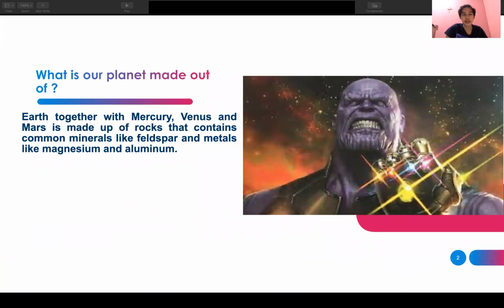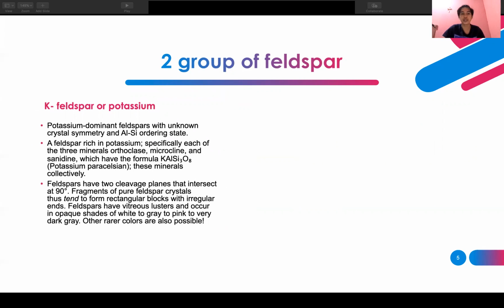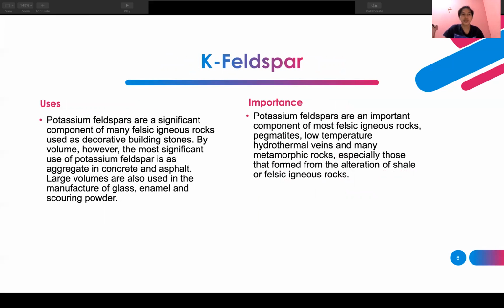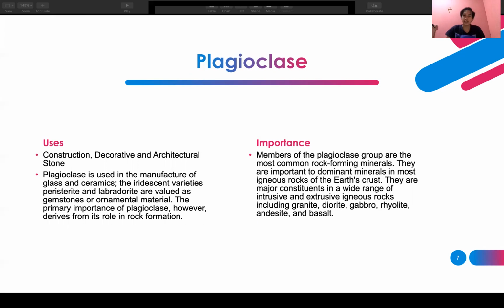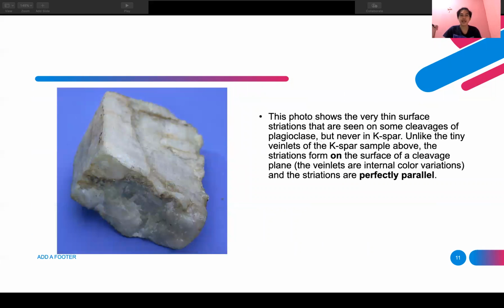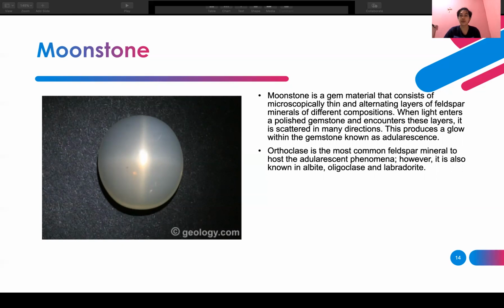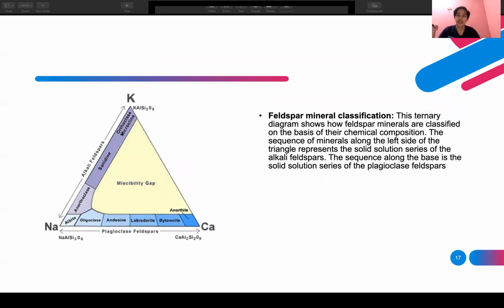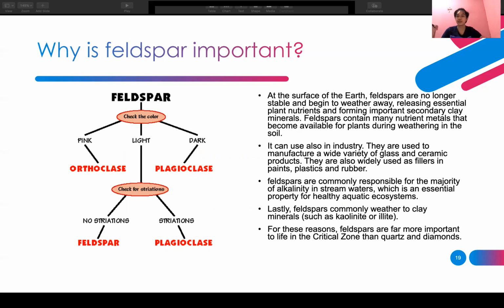Feldspar by Montanez